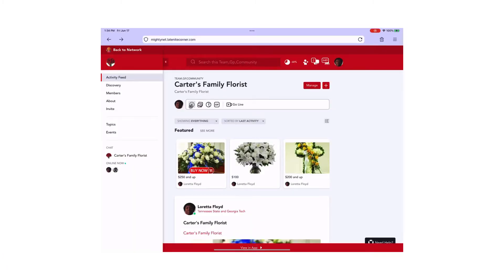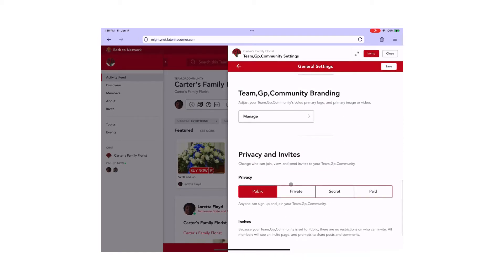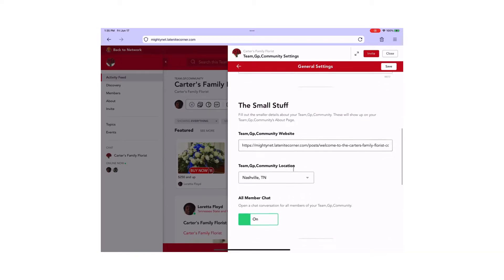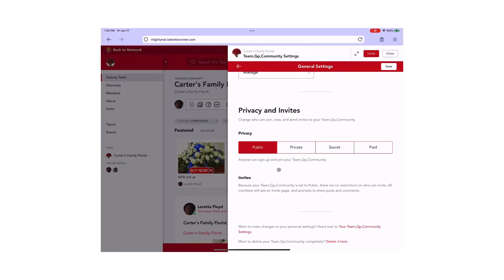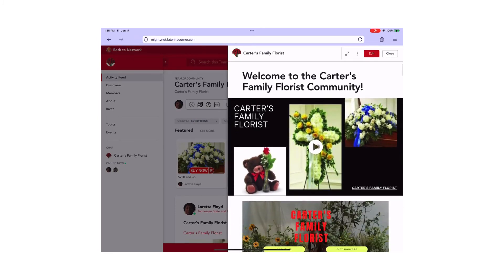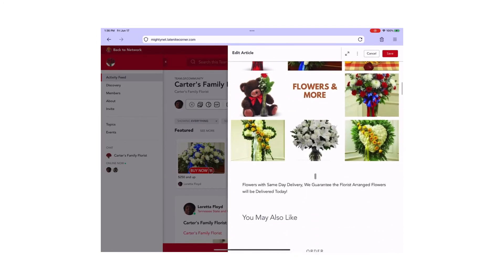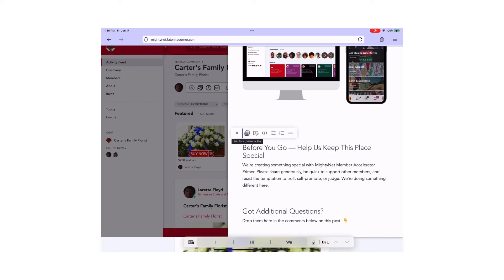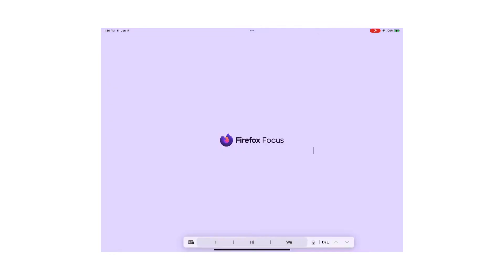How to ADD IMAGES to your MightyNet Community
About HBCU-MightyNet

⚡JOIN MIGHTYNET  ✍

How do you ADD IMAGES on MightyNet and more We will show you how to use MightyNet’s SEO DIY editor to build pages for your online community.

Interested in growing an online startup or presence, but not sure what you need to get started? In our video series, I'll talk about growing your internet presence, building web pages, video production, etc., and how to pull these tools together for your own business community.  We'll cover some of the problems you'll run into as well.

The links below mostly link to MightyNet.

Our Business League integrated HBCU Social Media one-stop community brings together our thirty-five years old plus technology futurepreneurs seeking series A funding, service providers, and our alumni to grow under-tapped networks and financial resources to grow services that build thriving small business ecosystems and train us for the ‘new jobs‘ of the future. In the technology industry employers consider technology professors over thirty-five unwelcome. MightyNet is a workspace where they maximize existing skills, develop new skills, and build businesses that create jobs for others who have 'aged out of the technology workforce'.

My experiences have sparked a passion in me to bring together tools to help small businesses under one platform.  Our videos will show members how to use tools native to our platform as well as how to integrate additional custom tools and services.  There’s so much for us to get into!

New videos about MightyNet tips and tricks will be posted monthly!

Loretta Floyd@MightyNet

SUPPORT MightyNet

MightyNet occasionally links to goods or services offered by vendors to help you find the best products to care for plants.